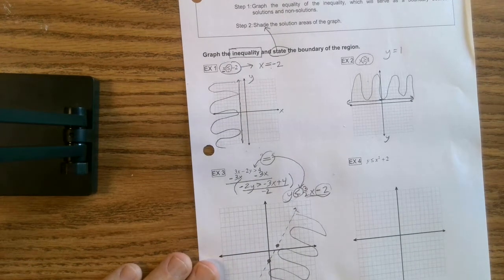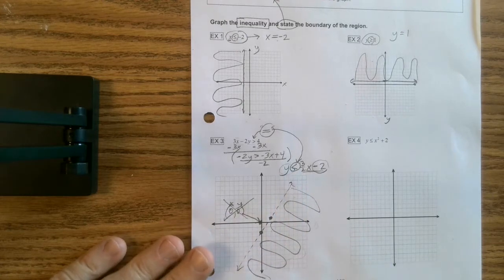3.3 Day 1: Packet Lesson- Graphing inequalities involving circles, parabolas, and lines